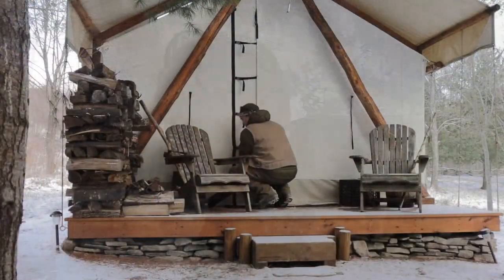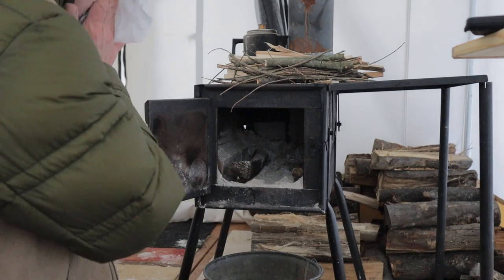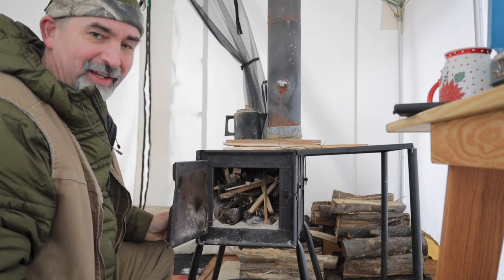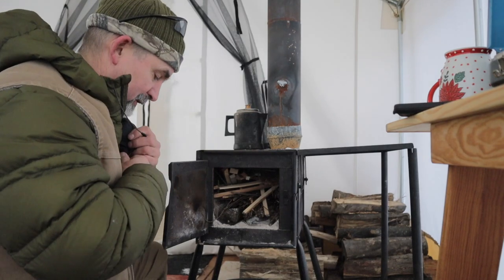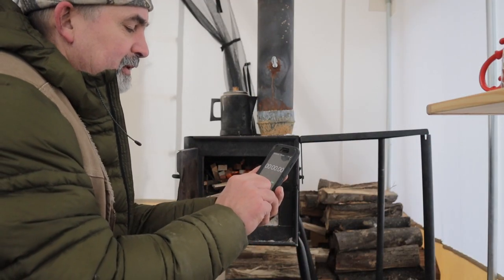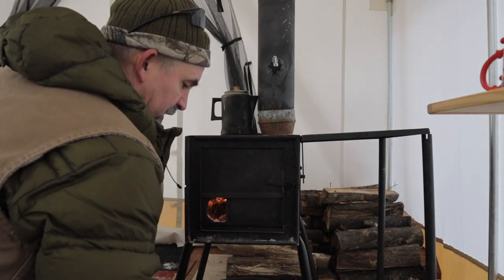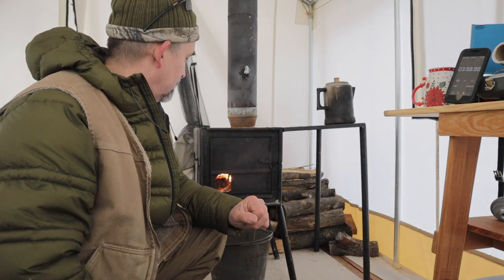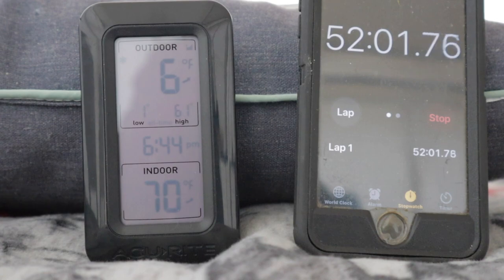FROM 0 TO 70.... HEATING THE CANVAS WALL TENT WHEN ITS CLOSE TO ZERO DEGREES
HOW HARD IS IT TO HEAT YOUR CANVAS WALL TENT WHEN ITS CLOSE TO "ZERO DEGREES" OUTSIDE. WE ARE GOING TO FIND OUT!!
THE CAVAS WALL TENT CHRONICLES